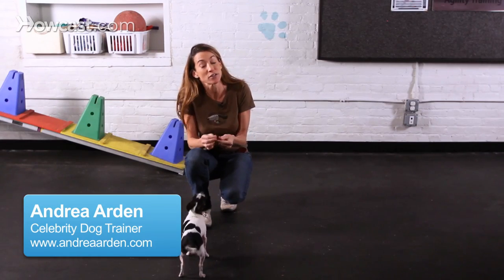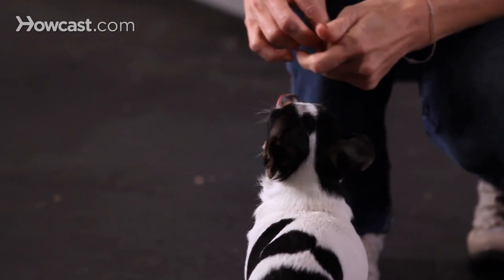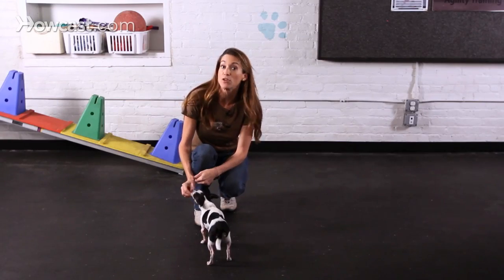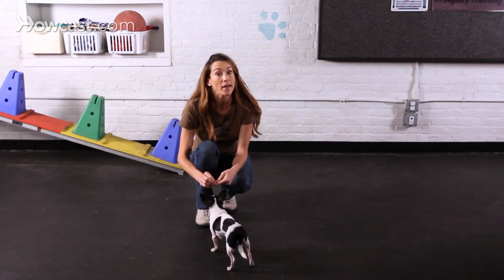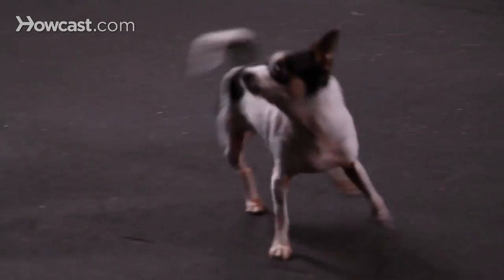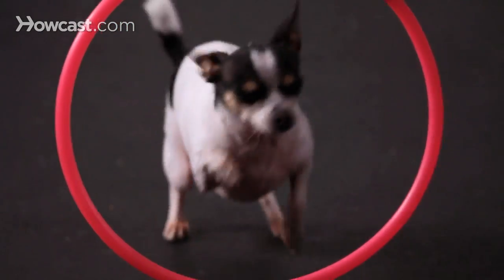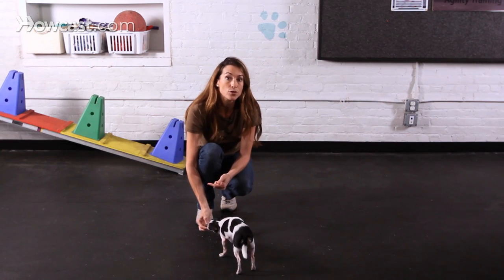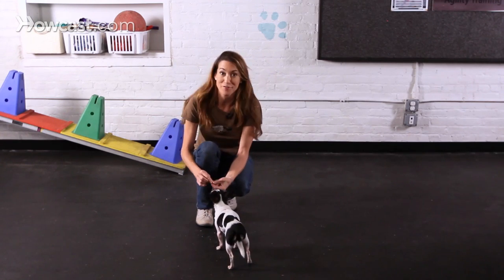How to Teach a Chihuahua Tricks | Dog Tricks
What makes a good dog trick? A good dog trick is any trick that you and your dog have fun learning together. A good dog trick is also something that entertains your friends and your family and a trick that helps your dog to improve their overall behavior especially outside of the home. A dog like River, a little chihuahua, who has a tendency possibly to be a little bit fearful around new environments probably is going to feel that much better when meeting new people and in new environments when she's practicing the behavior she's learned at home and she's had fun doing.

Some of the best dog tricks are those tricks that help your dog to feel more comfortable and relaxed in environments outside the home. So, for example, teaching your dog to take a bow is a great trick for most dogs because the play bow is a gesture of play. And teaching your dog to do so on request is a great way to help them stretch, and calm and relax themselves when they're in potentially stressful situations.

Some other really cute tricks are teaching your dog to wave or to sit up on their hind legs and stick them up. Those are tricks that, again, help your dog to stretch and relax which is a natural posture when a dog is soliciting play from other dogs.

If you're looking for a trick that's going to impress your friends you might want to teach your dog to jump over objects whether it be your leg, or even more impressively, jumping through a hoop. You can make sure that you choose a hoop that's appropriately sized for your dog. So, for example, with River we went to a kids play store and got her a little tiny hoop. If you have a bigger dog you can go and get a typical hula hoop for your dog.

One of the most important things to consider when teaching your dog tricks is not only to use an approach to training that's about having fun with your dog but also making sure that you're choosing tricks that your dog can physically master. Don't expect a little dog like River, for example, to do something that's too physical that might put her in harm's way. Make sure that you choose tricks that are going to be fun and safe for your dog and also have the benefit of delighting you, your family, and your friends.